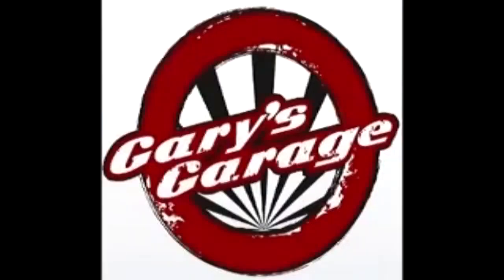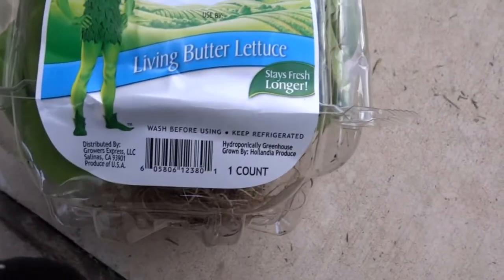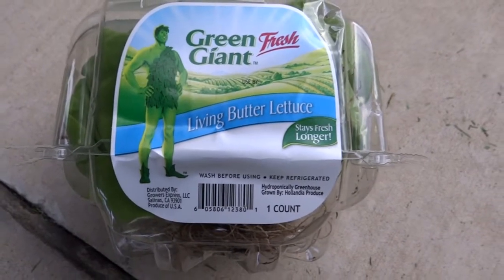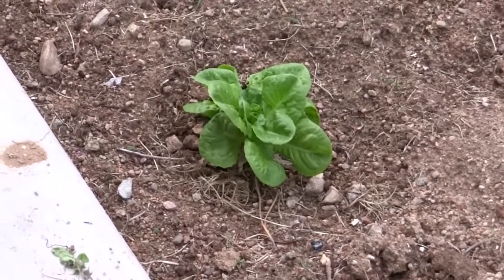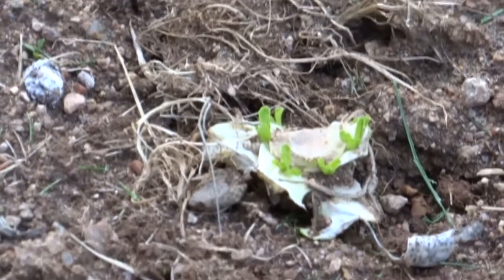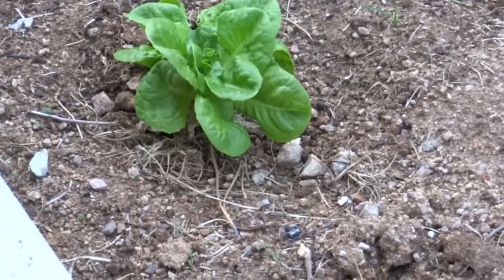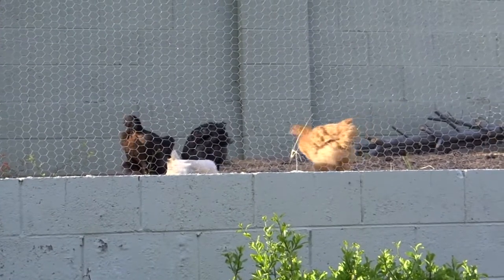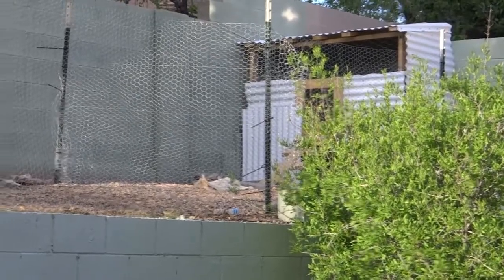Re-grow lettuce from the store after you used it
Wow!  Re-grow lettuce from the store after you've already used it.  Has worked two for two times.  Short clip of backyard chickens.